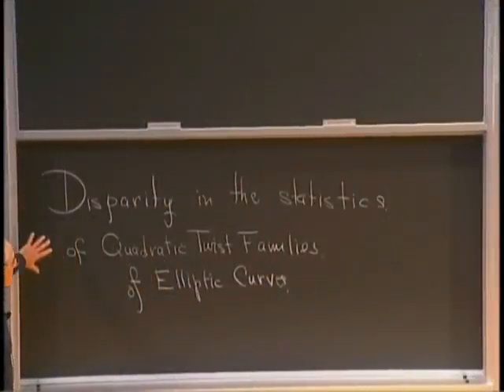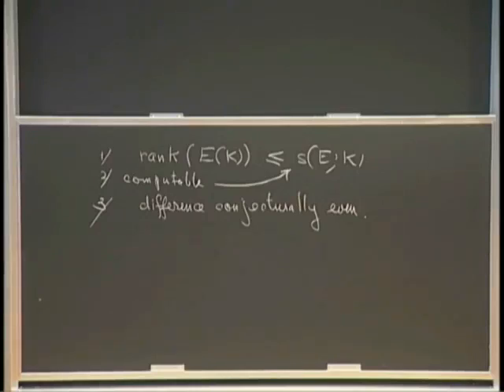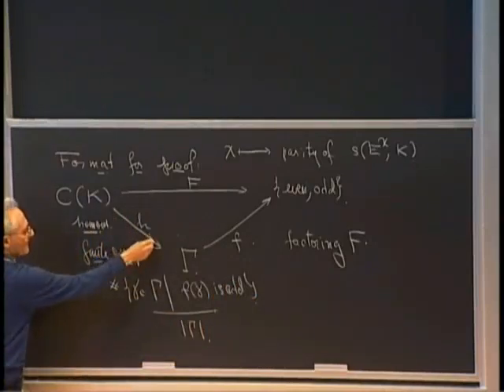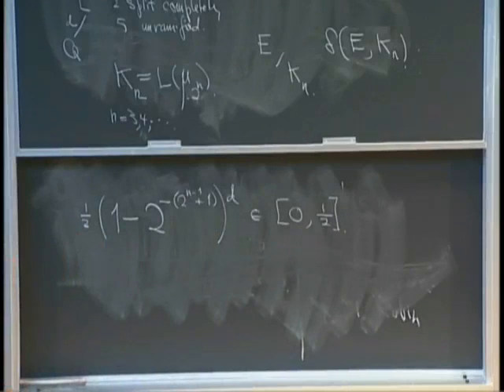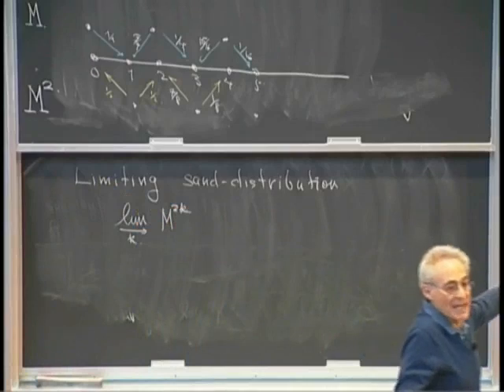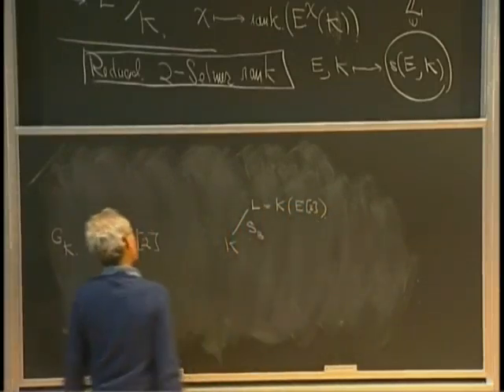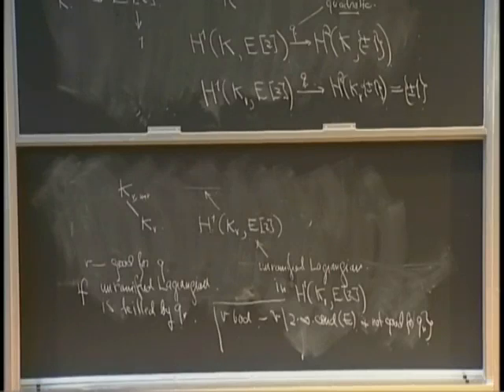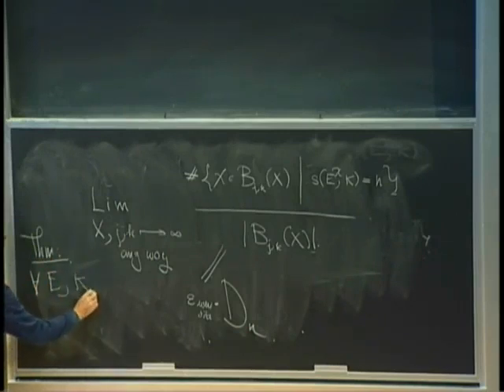Disparity in the statistics for quadratic twist families of elliptic curves - Barry Mazur [2011]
Arithmetic Statistics April 11, 2011 - April 15, 2011
April 13, 2011 (09:40 AM PDT - 10:30 AM PDT)

Speaker(s): Barry Mazur (Harvard University)